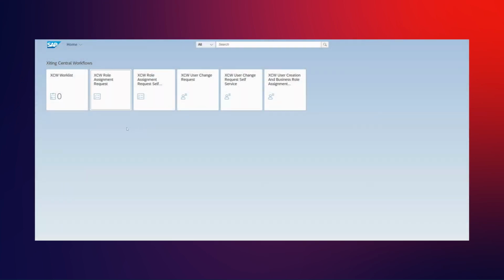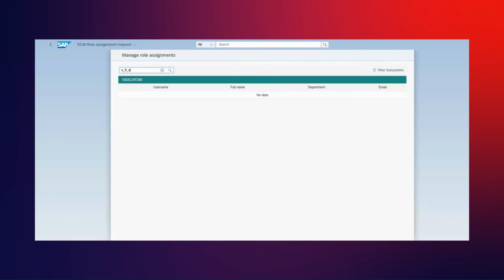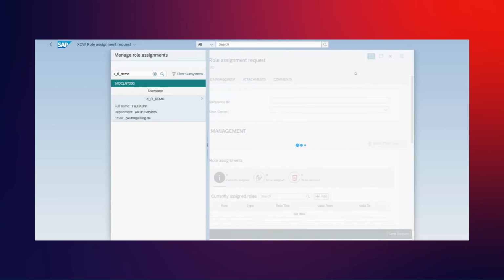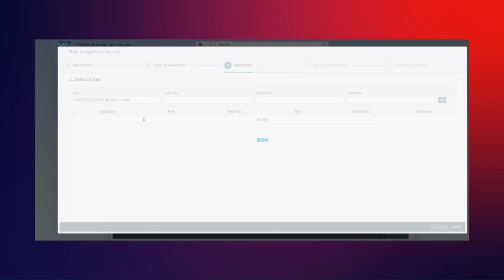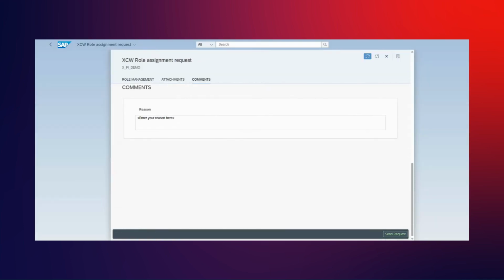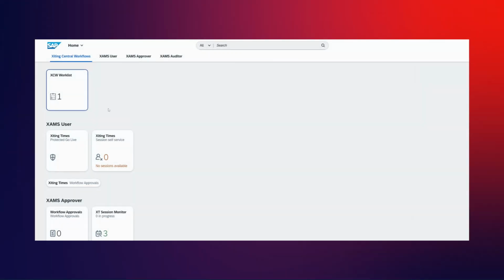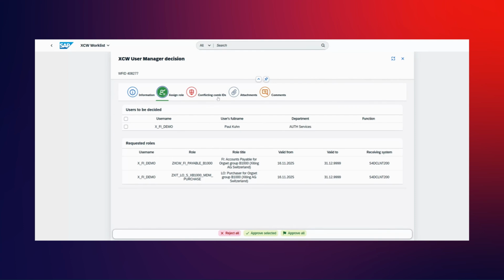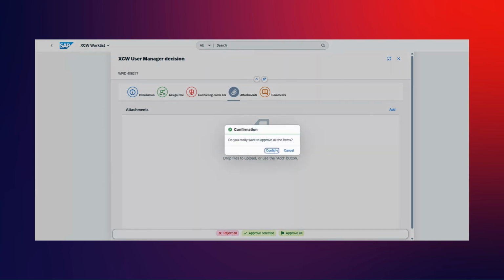SAP Role Approval Process: Manager Approval Step in XCW Explained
Learn how to request PFCG roles or Business Roles with manager approval as part of the SAP security role approval process, using Xiting Central Workflows (XCW).

This video walks through a sample SAP role approval process where the manager is the first approver in the workflow – covering both the requester's and the approver's side of the process.

In this tutorial, you'll see how to:

- Open the XCW Role Assignment Request app via the SAP Fiori Launchpad
- See the responsible manager directly in the request form when the
- Manager Approval Step is active
- Use the Role Assignment Wizard to select a system and role
- Set an optional validity period for the requested role
- Add attachments and comments to support the approver's decision
- Submit the request, triggering an email notification to the manager

We also walk through the manager's approval step: reviewing requester and request details in the worklist, viewing risk details if risk analysis is active, checking attached documents, and approving or rejecting the request in SAP Fiori.

After the manager's decision, the request automatically moves to the next approver – either the Role Owner or the Risk Owner – and the requester is notified by email.

Xiting Central Workflows (XCW) is a compliant SAP user provisioning tool that centralizes user change requests, approvals, and provisioning – all in one place, across your entire system landscape.

00:00 Introduction to Manager Approval in XCW
00:28 Opening the Role Assignment Request
00:52 Manager Approval Step in the Request Form
01:03 Adding a Role via the Role Assignment Wizard
01:27 Attachments and Comments
01:32 Submitting the Request
01:47 Example: Manager's Approval Step
02:28 Conclusion